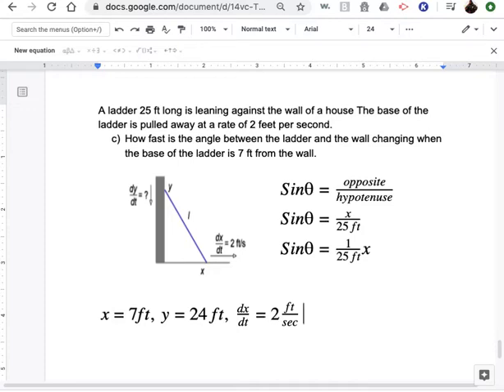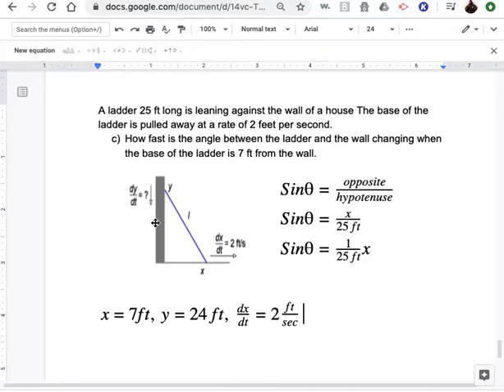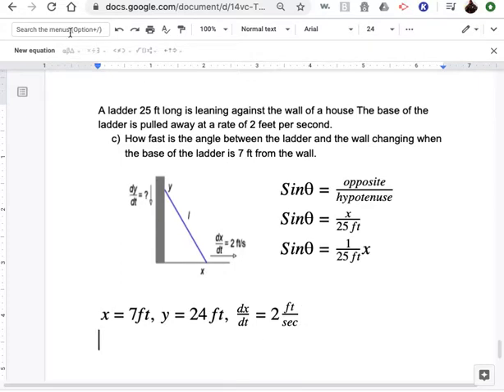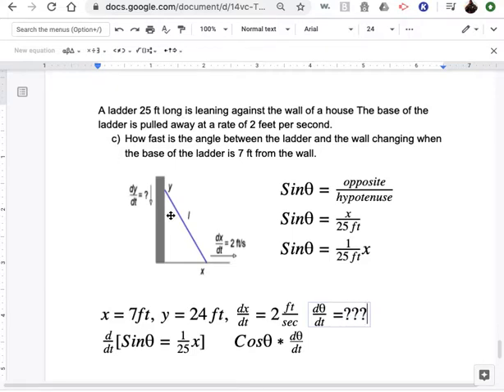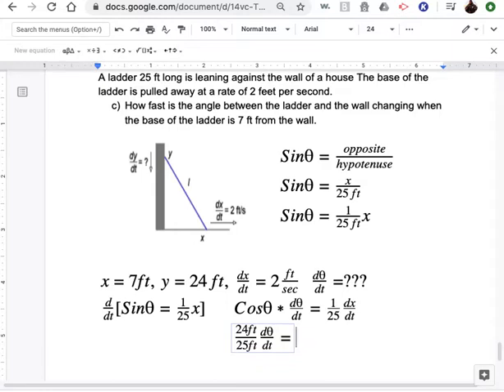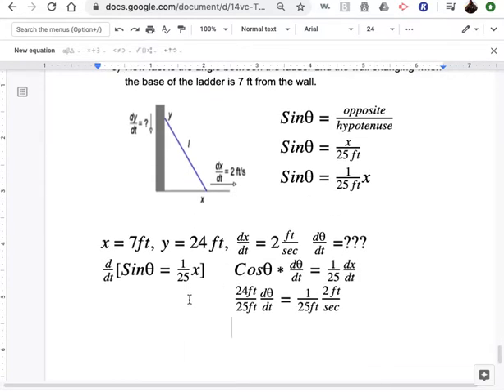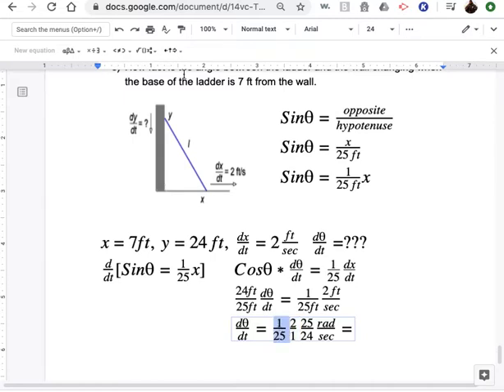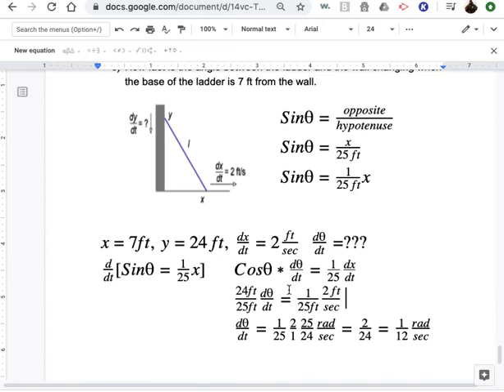Sliding ladder Related rate angle